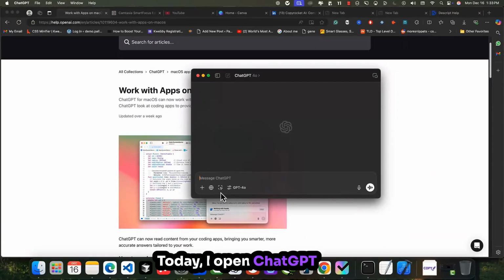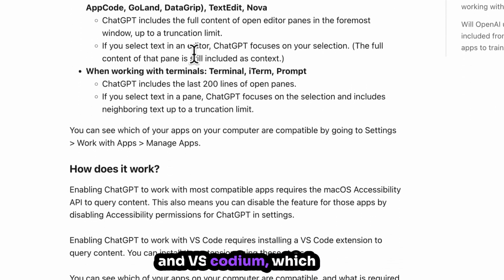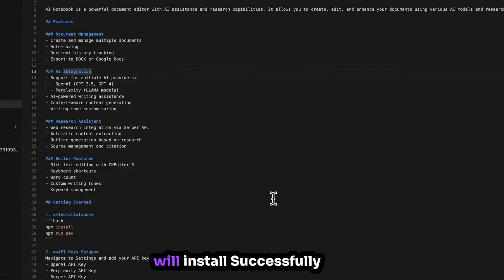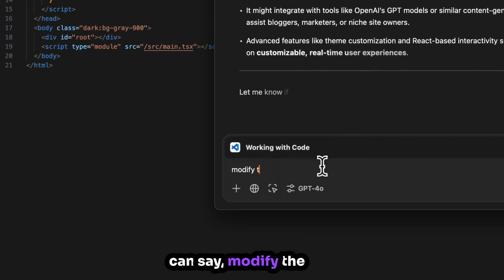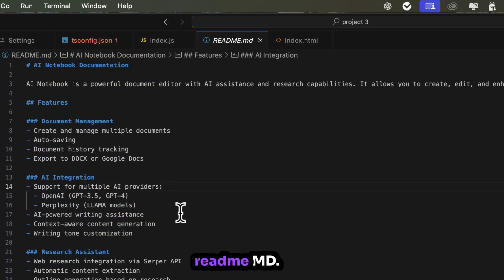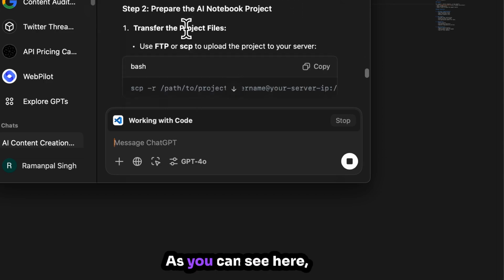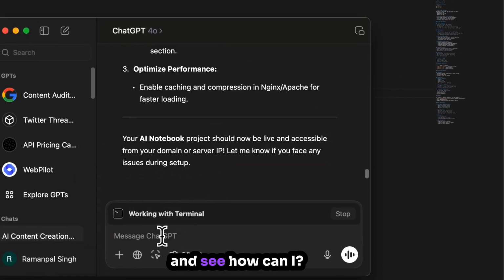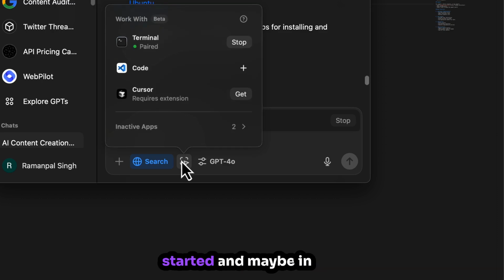This ChatGPT's NEW "Work With Apps" Feature Can Read Apps On Your PC!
In this video, we dive into ChatGPT's newly introduced 'Work with Apps' feature.

We'll explore how to work with a variety of applications, including Xcode, VS Code, TextEdit, and more, using the power of ChatGPT. Learn how to install a VSIX file, analyze and modify code, add functionalities like a dark/light toggle button, and automate tasks with the terminal.

We'll also cover how ChatGPT can assist in setting up your projects live on an Ubuntu server using AA Panel and other practical use cases.

If you're a developer looking to streamline your workflow, this guide is for you. Let us know how you'll use this feature in the comments below!

00:00 Introduction to ChatGPT's New 'Work with Apps' Feature
00:04 Exploring the Included Apps
00:54 Setting Up VS Code Integration
01:33 Analyzing and Modifying Code
03:39 Using the Terminal with ChatGPT
04:18 Upgrading Node Version via Terminal
04:44 Conclusion and Future Prospects